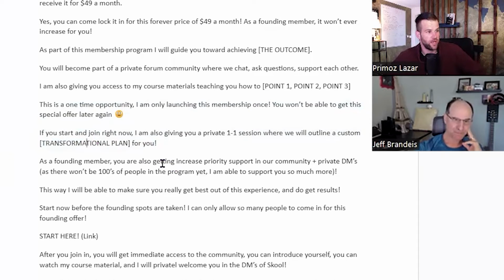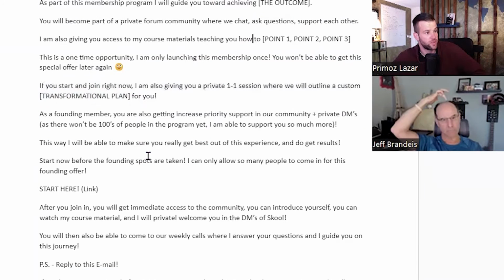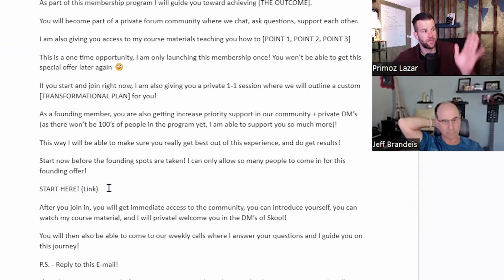How to build a Waitlist to Launch your Membership Program (Live Session) [+Systeme Free Funnel]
— Join my FREE Skool Community to get Free Coaching + Course, so I can help you build your membership of at least $1k+/m in recurring income!

We sit down with Jeff and discuss how we built a WAITLIST for his membership.

We sent out to his existing E-mail list an E-mail saying: “If I open a new private community, would you be interested in knowing more about it? Click here”

In the E-mail marketing software (Systeme.io) we set up an automation, that if someone clicks on the link in the E-mail, they are automatically added a tag WAITLIST.

He has got around 75 people on a Waitlist now, and he is sending more E-mails out to his existing email list, so he can get more.

We also discussed how to post content on his LinkedIn, and get more people from LinkedIn to join his Waitlist (E-mail list).

He will keep building his waitlist now for a few weeks, but simultaneously we are planning to already launch his founding members group.

We are going to E-mail all people on the Waitlist and give them a special offer to join his membership as a founding member (Pay $29 a month, instead of $79)!

(The founding members E-mail example is discussed in the video)

The goal is that dozens of new members will run into it and his membership becomes active!

0:00 - Intro
2:18 - Systeme Automation
4:34 - Founding members E-mail
7:31 - Summary
7:57 - Posting on LinkedIn for Email list building